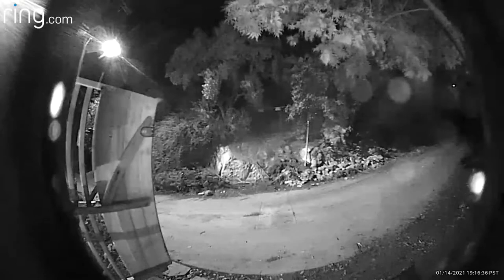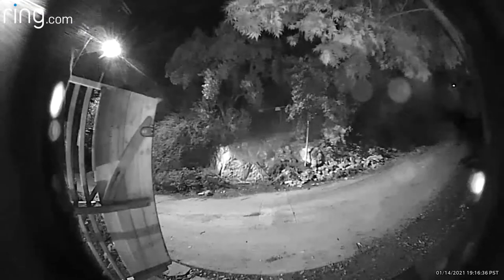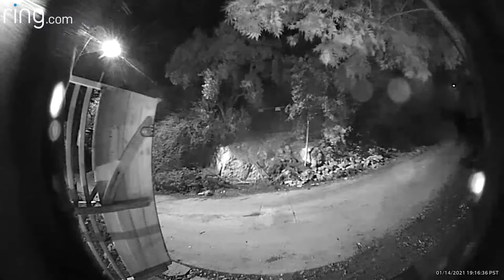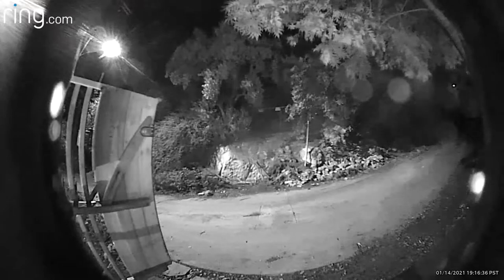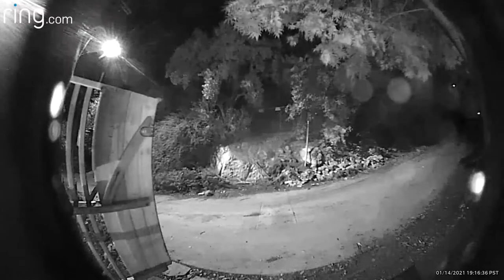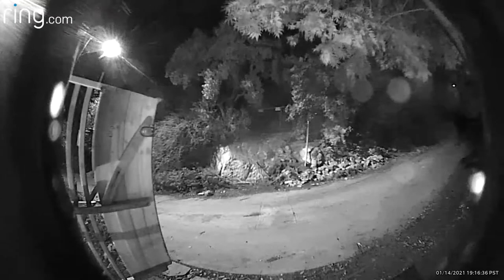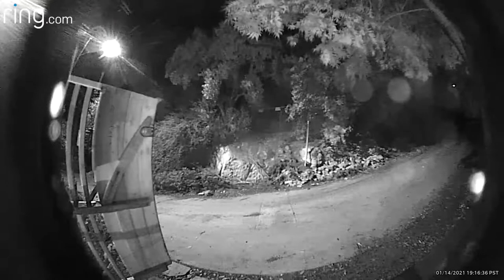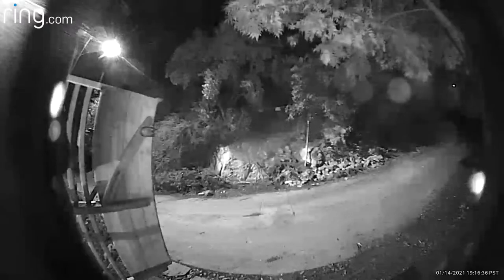RingVideo 20210115 123519